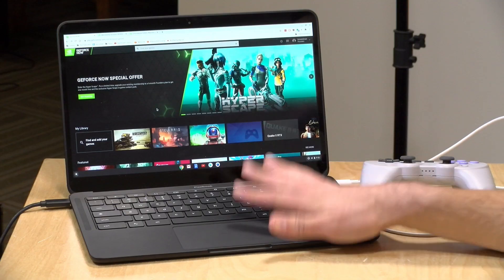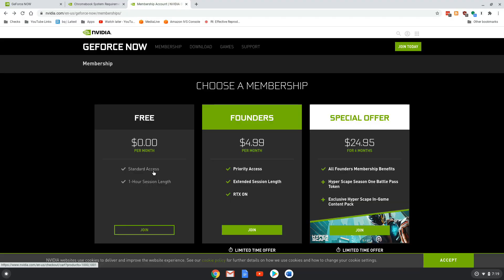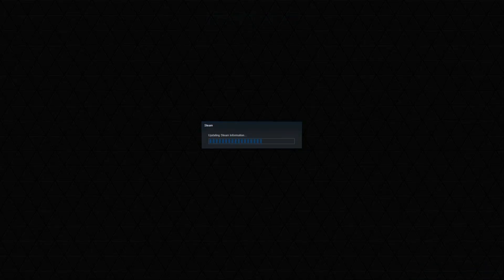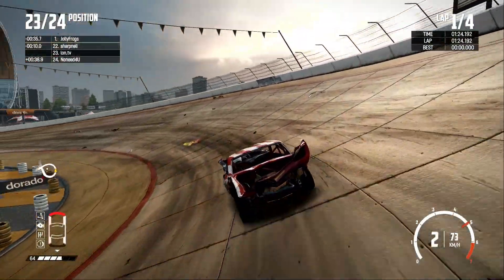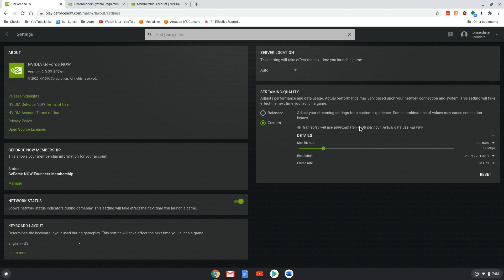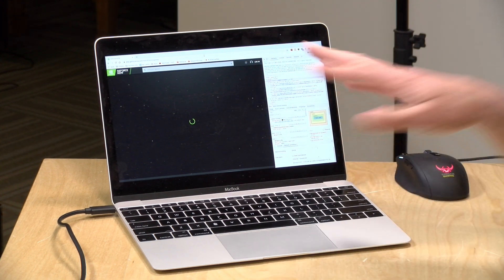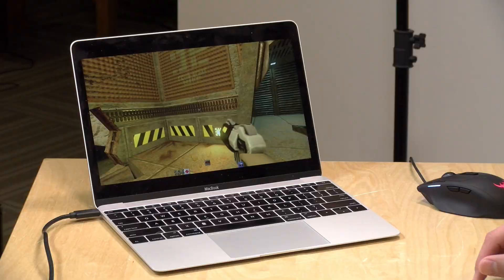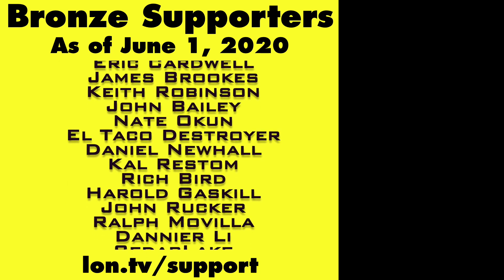GeForce Now on Chromebooks and Web Browsers! Nvidia’a game streaming service.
or a Chromebook (affiliate links) - GeForce Now is now available on Chromebooks thanks to a browser-based client that can also work on other platforms with a user agent tweak. and subscribe!

VIDEO INDEX:
01:27 - Geforce Now Recap / Overview
02:31 - Geforce Now: Chromebook Hardware Recommendations
04:06 - Game Test: Wreckfest
07:33 - Game Test: Quake 2 (RTX Effects)
07:58 - Geforce Now Settings
09:51 - Tweaking the User Agent for other platform support
12:19 - Game Test: Quake 2 (Other Platforms)
14:04 - Conclusion